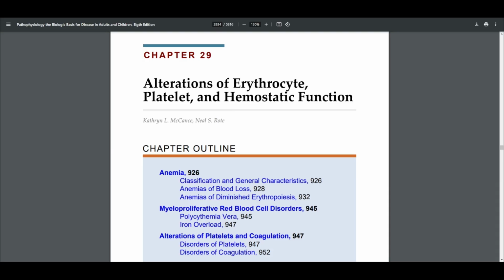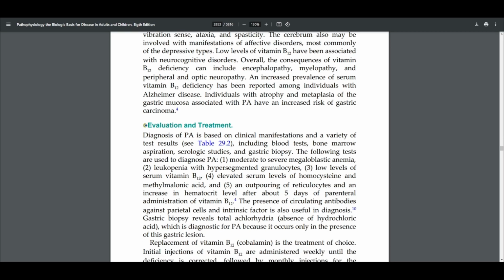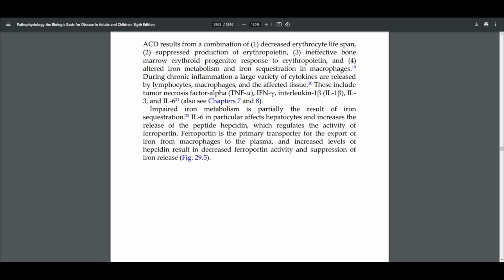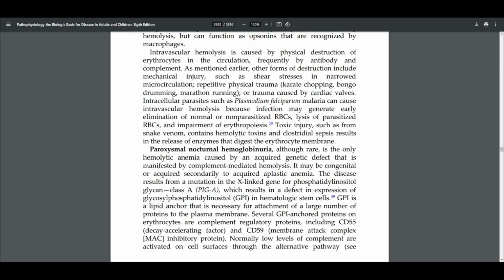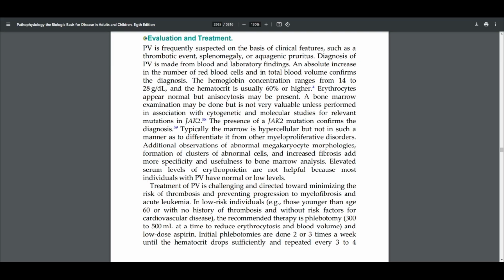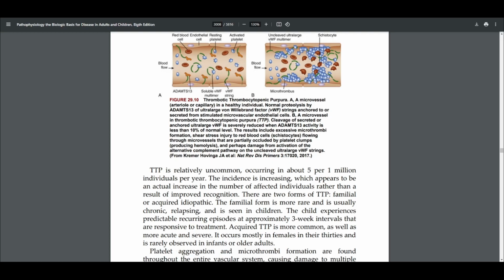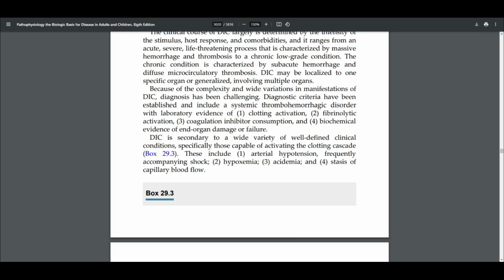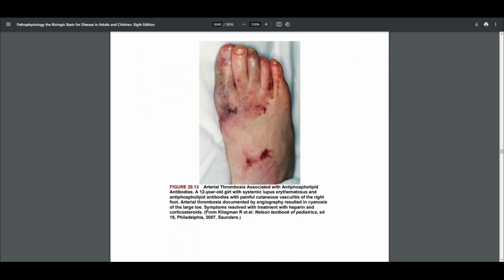Pathophysiology - The Biologic Basis for Disease in Adults and Children - Chapter 29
CHAPTER 29 Alterations of Erythrocyte, Platelet, and Hemostatic Function

CHAPTER OUTLINE
Anemia, 926
Classification and General Characteristics, 926
Anemias of Blood Loss, 928
Anemias of Diminished Erythropoiesis, 932
Myeloproliferative Red Blood Cell Disorders, 945
Polycythemia Vera, 945
Iron Overload, 947
Alterations of Platelets and Coagulation, 947
Disorders of Platelets, 947
Disorders of Coagulation, 952

Key Terms
Absolute polycythemia, 945
Acute idiopathic TTP, 950
Anemia, 926
Anemia of chronic disease (ACD; anemia of inflammation [AI]),
936
Anisocytosis, 926
Aplastic anemia (AA), 938
Apoferritin, 937
Arterial thrombi (singular, thrombus), 957
Autoimmune hemolytic anemia (AIHA), 942
Chronic relapsing TTP, 950
Cold agglutinin autoimmune hemolytic anemia, 942
Cold hemolysin autoimmune hemolytic anemia (paroxysmal
cold hemoglobinuria), 943
Compensated DIC, 956
Consumptive thrombohemorrhagic disorder, 953
D-dimer, 956
Disseminated intravascular coagulation (DIC), 953
Drug-induced hemolytic anemia, 944
Embolus (plural, emboli), 957
Eryptosis, 932
Erythromelalgia, 951
Essential (primary) thrombocythemia (ET), 951
Fanconi anemia, 940
Folate (folic acid), 933
Hemolytic anemia, 942
Heparin-induced thrombocytopenia (HIT), 948
Hereditary hemochromatosis (HH), 947
Hypercoagulability (thrombophilia), 957
Hypoxemia, 928
Immune thrombocytopenic purpura (ITP), 949
Immunohemolytic anemia, 942
Impaired hemostasis, 953
Intrinsic factor (IF), 932
Iron deficiency anemia (IDA), 934
Janus kinase 2 gene (JAK2), 946
Lactoferrin, 936
Macrocytic (megaloblastic) anemia, 932
Microangiopathy, 950
Microcytic-hypochromic anemia, 934
Microvasculature thrombosis, 951
Normocytic-normochromic anemia (NNA), 928
Pancytopenia, 938
Paroxysmal nocturnal hemoglobinuria, 942
Pernicious anemia (PA), 932
Poikilocytosis, 926
Polycythemia, 945
Polycythemia vera (PV), 945
Posthemorrhagic anemia, 928
Pseudothrombocytopenia, 948
Pure red cell aplasia (PRCA), 938
Purpura, 947
Relative polycythemia, 945
Thrombocythemia (thrombocytosis), 951
Thrombocytopenia, 948
Thromboembolic disease, 947
Thrombotic thrombocytopenic purpura (TTP; Moschcowitz
disease), 950
Thrombus (plural, thrombi), 957
Trauma, 929
Vasculitis, 952
Venous thrombi (singular, thrombus), 957
Virchow triad, 957
Warm autoimmune hemolytic anemia, 942